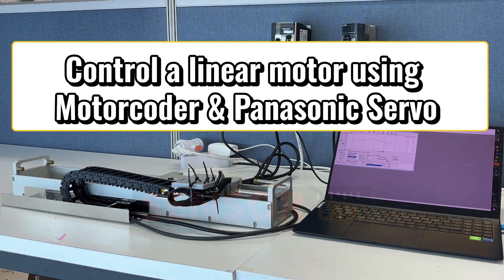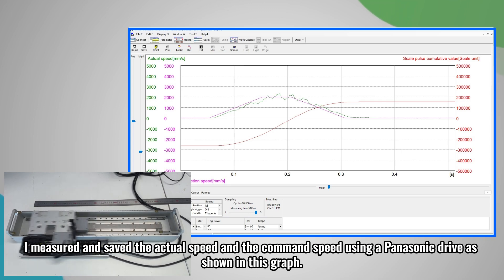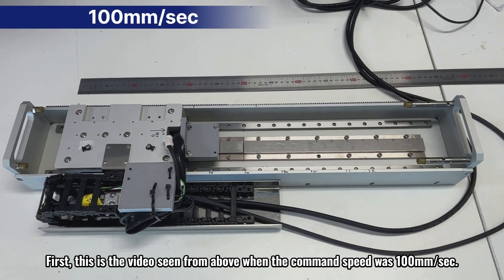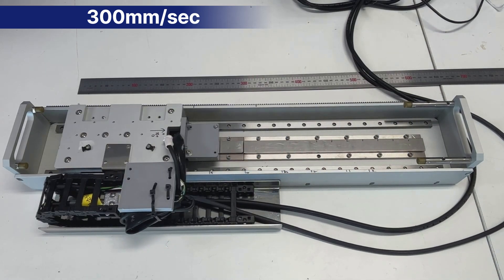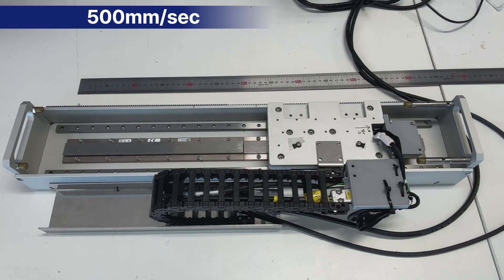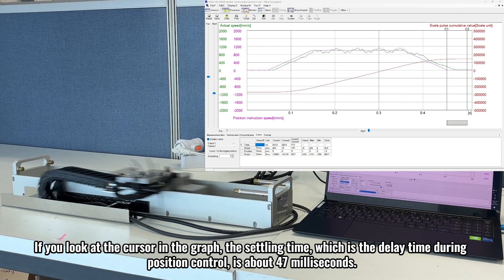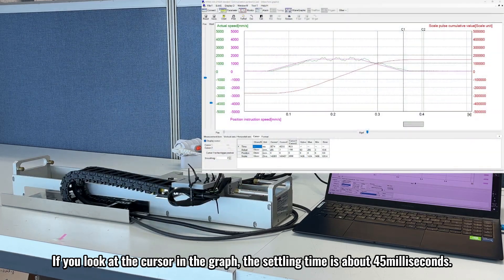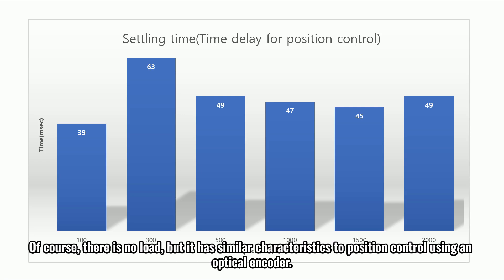Drive and control a linear motor using the Motorcoder and Panasonic Servo drive without a scale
Hello, this is Sensor Lab.
A linear motor is driven using a Panasonic servo drive and motorcoder (Mtotorcoder) without a linear encoder.
As with existing Mitsubishi servo drives, absolute position serial communication is applied.
Since it is a serial encoder rather than an ABZ pulse type incremental encoder, it is resistant to noise and allows absolute position transmission.
Motorcoder, a scale-less linear encoder, has no maximum speed limit.
The video shows a demonstration of driving at up to 2m/sec.
When controlling position, setting is possible within 60msec.

If defined accurately, absolute position sensing is possible even when driven at several kilometers per second, but in reality, there is no linear motor that can be driven that way, so it can be driven at the maximum speed allowed by the linear motor.

1. High resolution 0.73um
2. No maximum speed limit (linear motor maximum speed)
3. Scale-free long-distance absolute position sensing
4. Mitsubishi, Panasonic, BiSS communication
5. Very resistant to dust, foreign substances, water, etc.
6. There is no scale, so there is no malfunction due to scale damage, and the assembly tolerance is large, making it advantageous for long-distance assembly.

SensorLAB